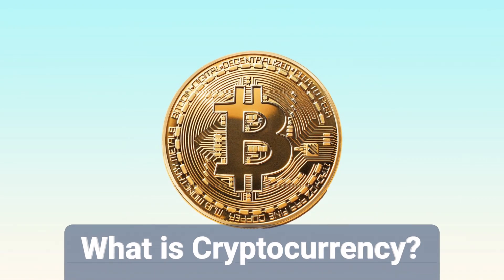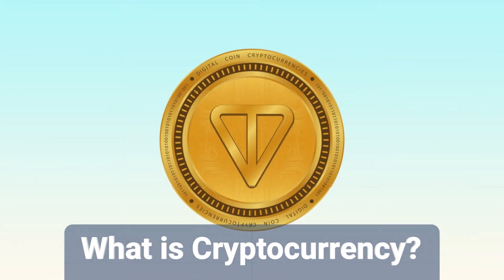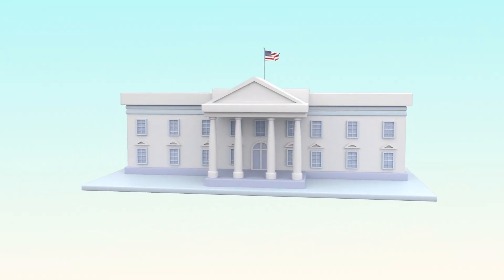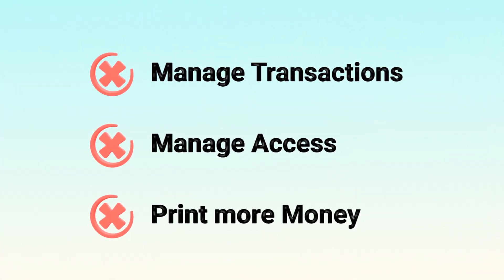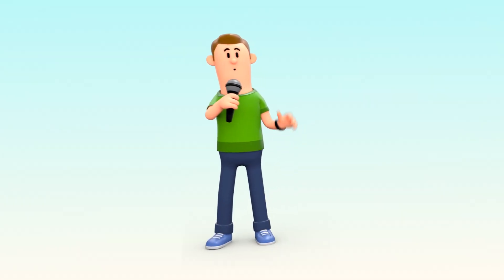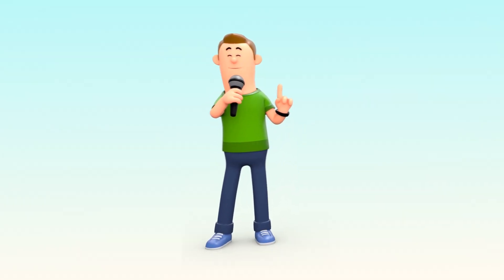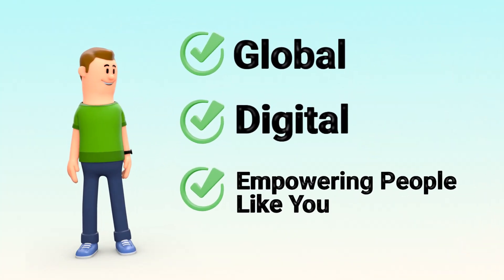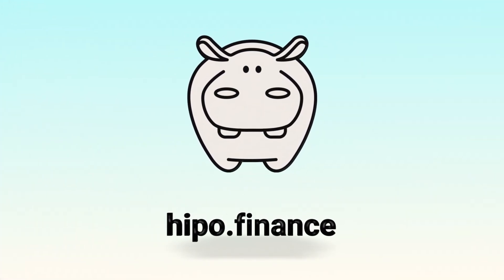What is Cryptocurrency? Simple Explanation for Beginners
Discover the basics of cryptocurrency—digital money built on blockchain technology! Learn how cryptocurrencies like Bitcoin, Ethereum, and TONcoin work, why they’re decentralized, and how they revolutionize payments, finance, and innovation worldwide.